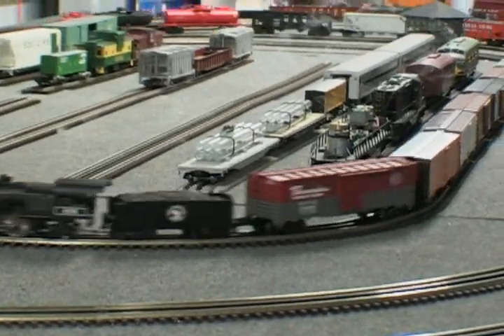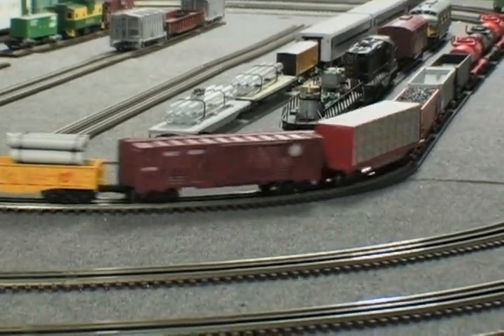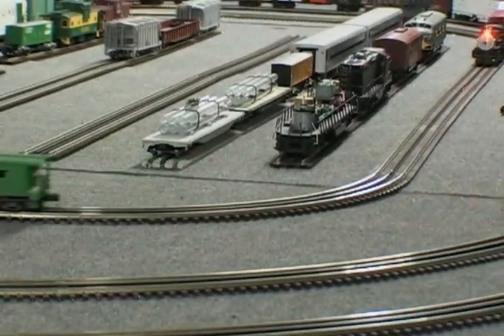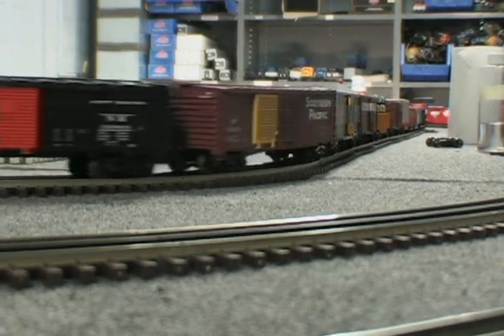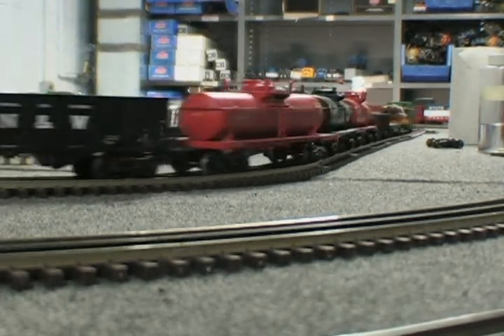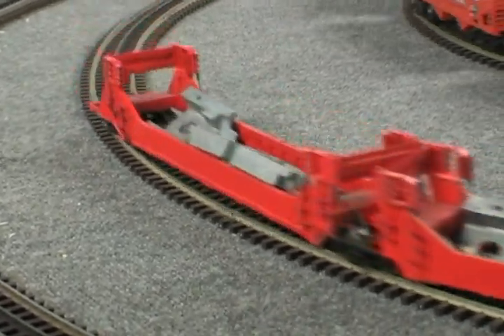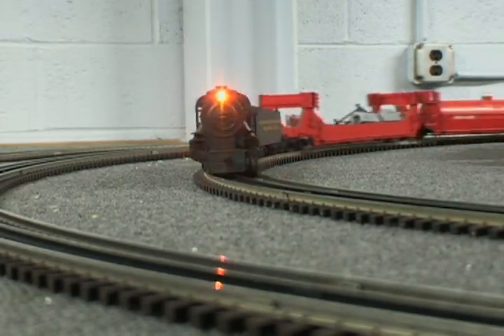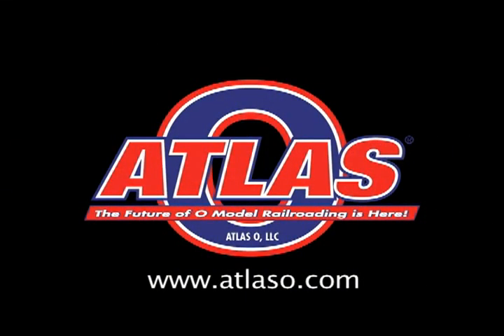The Industrial Rail 4-4-2 Steam Locomotive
A lot of people at shows have wondered exactly how much this little locomotive can handle. The answer? Quite a bit. On our test track, one pulled 20 cars and another pulled 5 of our 3-Rail Master Line Gunderson Stack Cars filled with lead weights without slipping. The one could have pulled more than 20 easily, but we were limited by the loop of track we were running it on. Pick up one today and find out for yourself what the limits are.